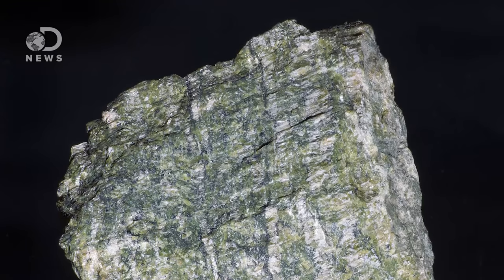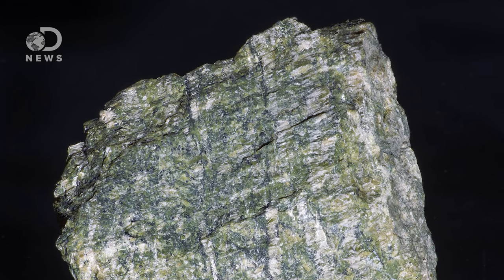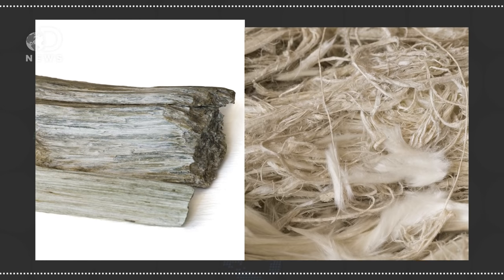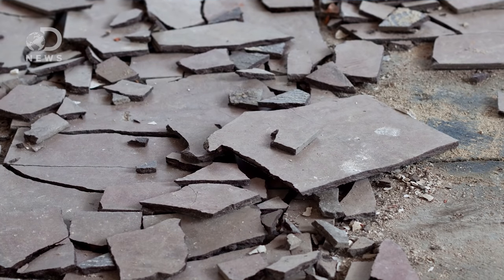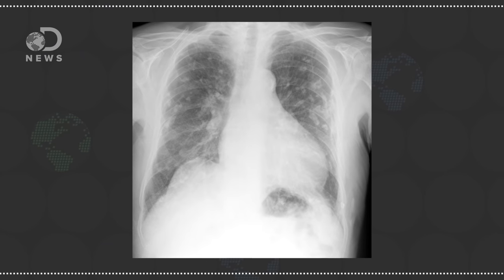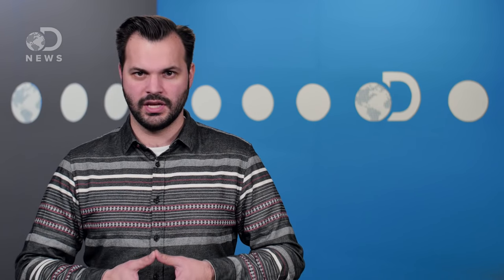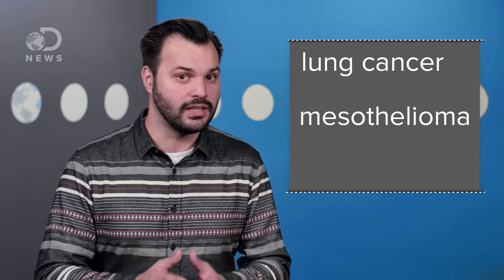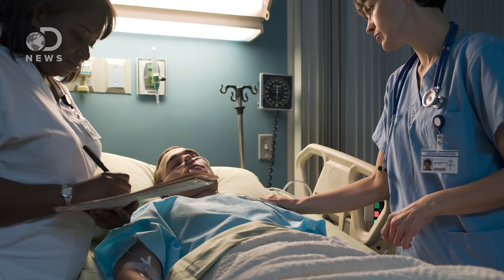WTF Is Asbestos, Really?!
You've probably heard of asbestos, but how much do you really know about it? Where is it found and what does it do to your body?

Asbestos Exposure and Cancer Risk
Asbestos is the name given to a group of minerals that occur naturally in the environment as bundles of fibers that can be separated into thin, durable threads. These fibers are resistant to heat, fire, and chemicals and do not conduct electricity. For these reasons, asbestos has been used widely in many industries.

The EPA Will Begin Regulating These 10 Chemicals as Potentially Toxic
The decades-old Toxic Substances Control Act (TSCA) has gotten an injection of new life. This past June, President Obama signed an act meant to update the old law so that the Environmental Protection Agency (EPA) could refocus its energy on mitigating the dangers that existing chemical substances present to human health.

Asbestos-related conditions can be difficult to identify. Healthcare providers usually identify the possibility of asbestos exposure and related health conditions like lung disease by taking a thorough medical history. This includes looking at the person's medical, work, cultural and environmental history.

Written By: Molly Nevola & Trace Dominguez